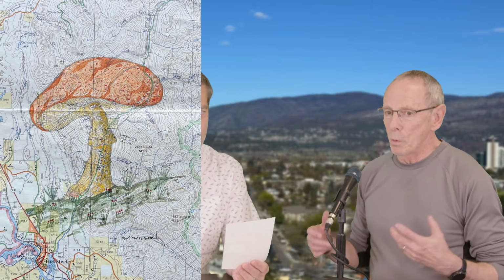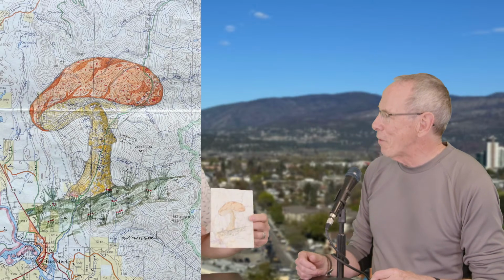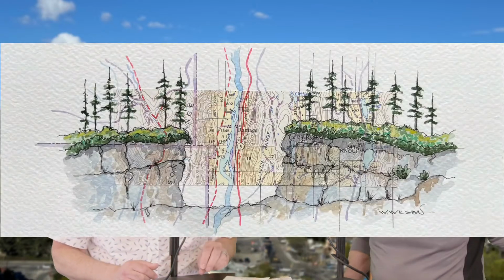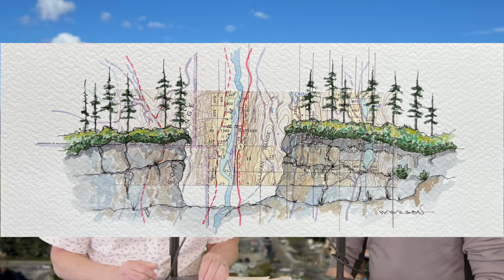Topographic map art magic